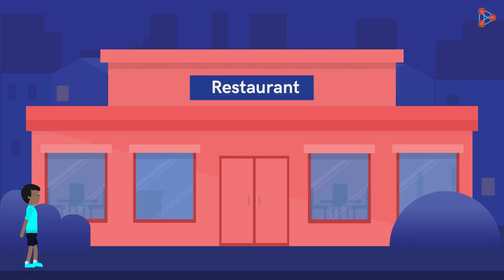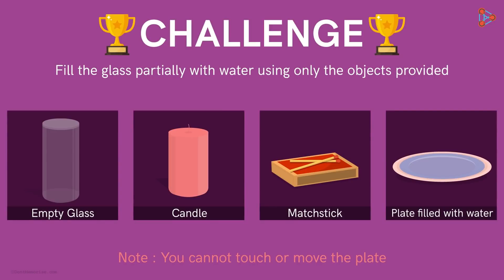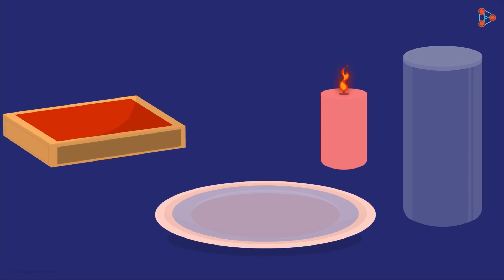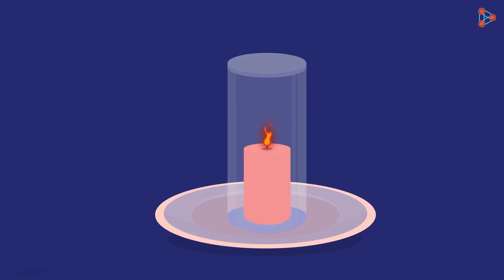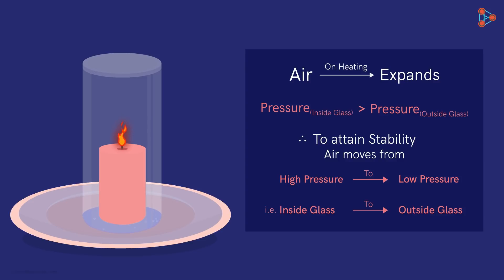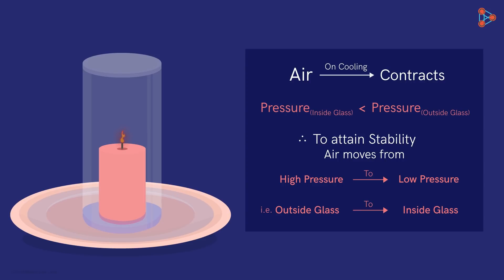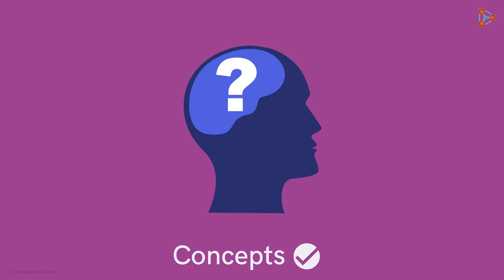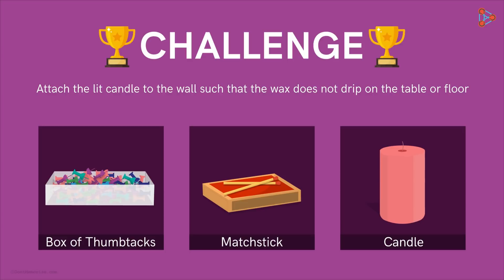Water and Fire Riddle | Don't Memorise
📅🆓NEET Rank & College Predictor 2024 You need to fill an empty glass partially with water using only the following items - an empty glass, a candle, a matchstick and a plate filled with water. And the catch is, you cannot move or touch the plate of water.

How will you do it? Watch this video to find the answer to this riddle.